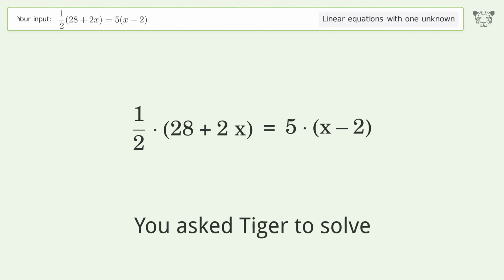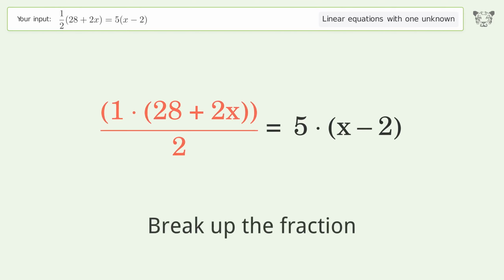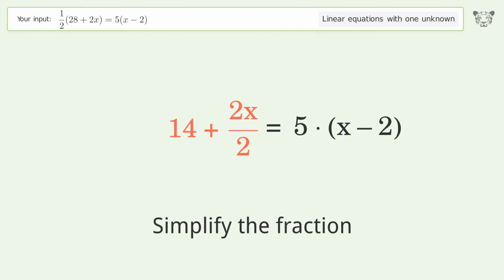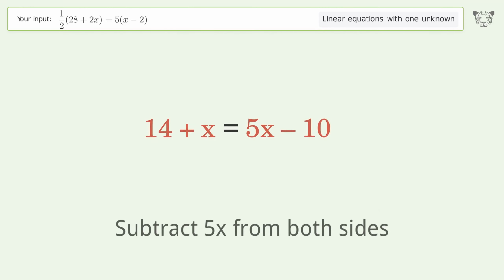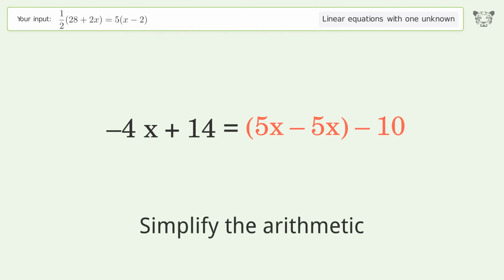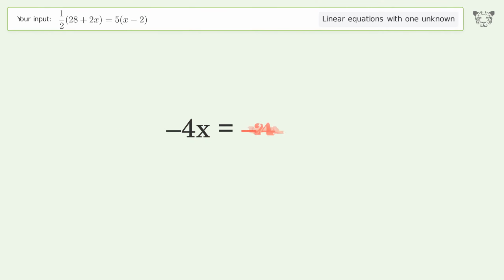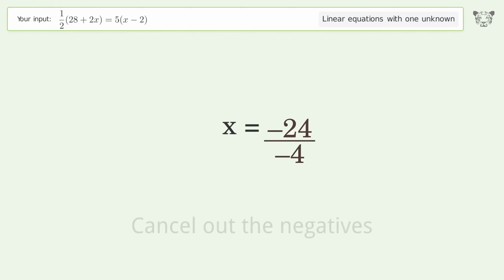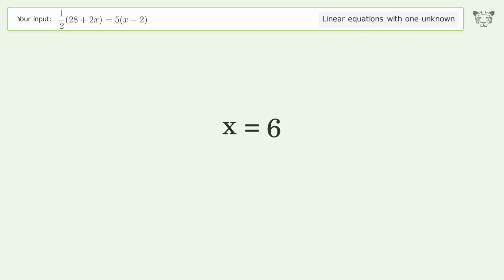Solve 1/2(28+2x)=5(x-2): Linear Equation Video Solution | Tiger Algebra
Struggling with 1/2(28+2x)=5(x-2)? Watch our step-by-step video on Tiger Algebra to master this linear equation effortlessly.